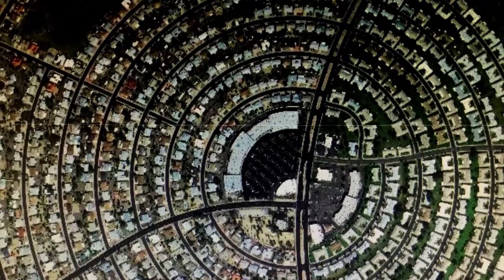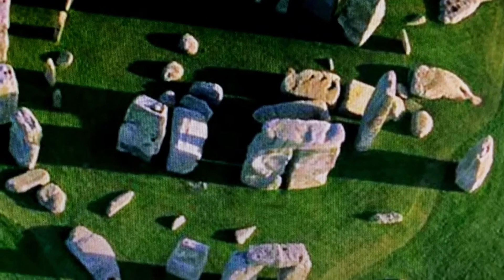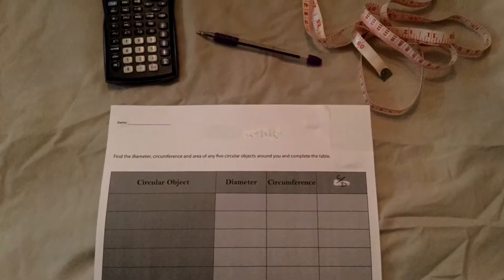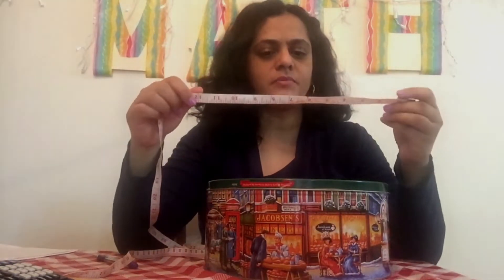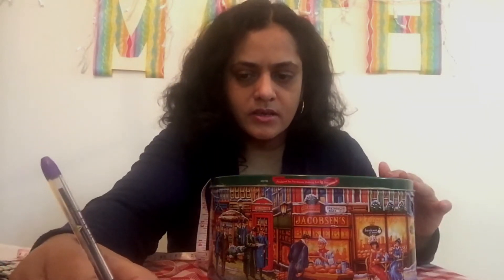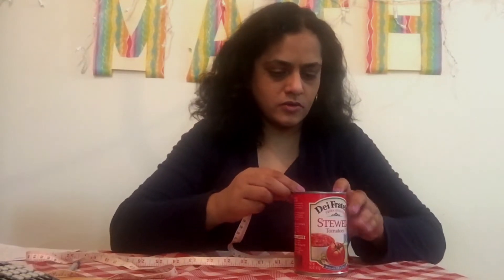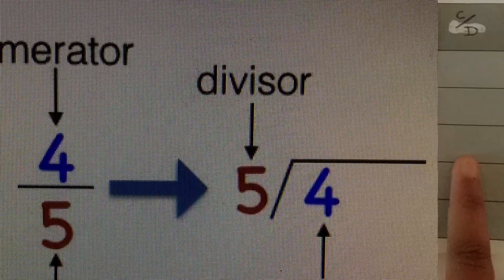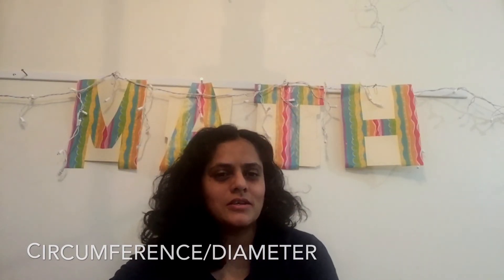Math- E- Magic: Magic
Youth Academy instructor Ayesha Ahmed leads you through a fun Math -E - Magic activity involving circles in today's video.

Supplies Needed:
-Various Circular Objects
-Flexible measuring tape, string or ruler
-Calculator,
-Pen
-Worksheets (Link below)